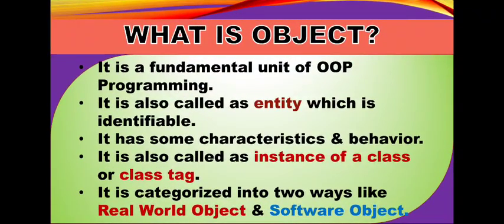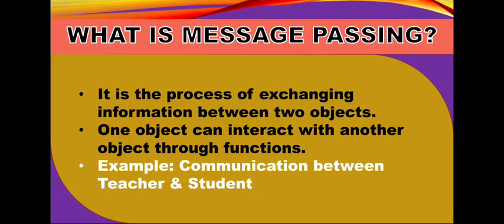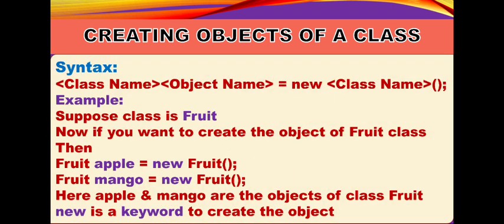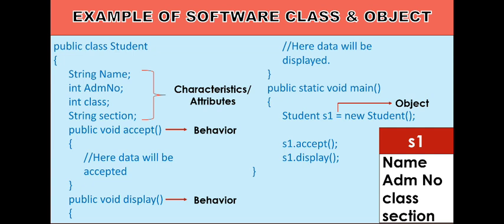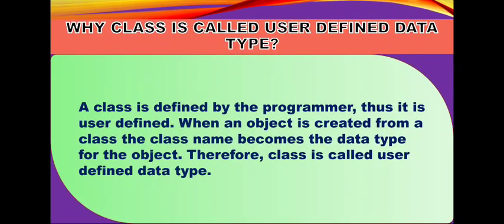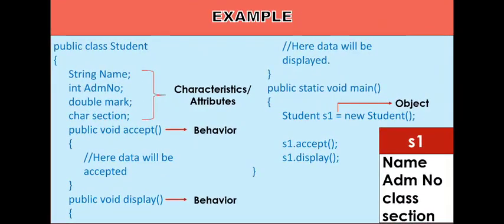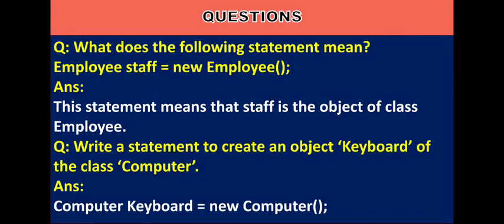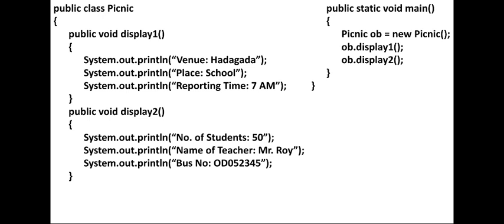STD IX COMPUTER CHAPTER 2